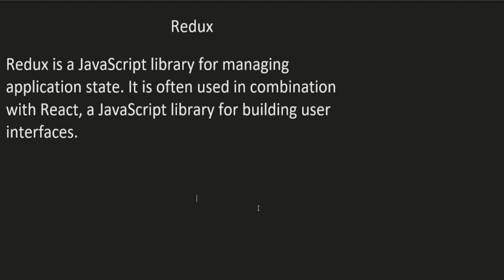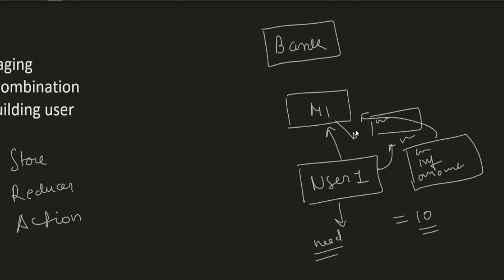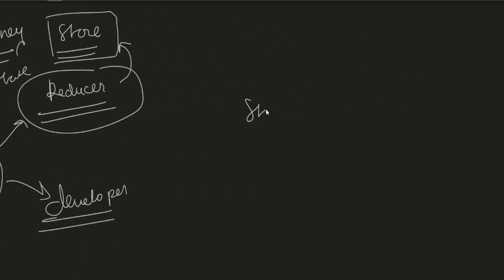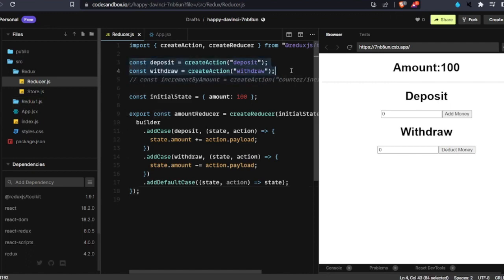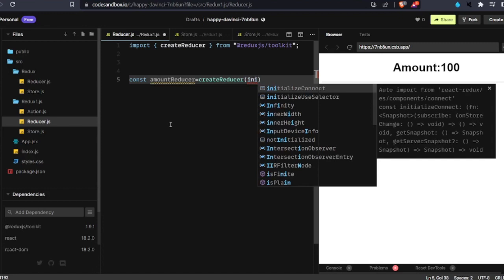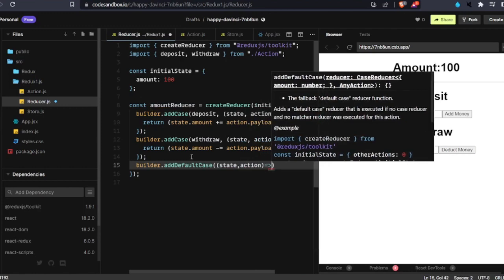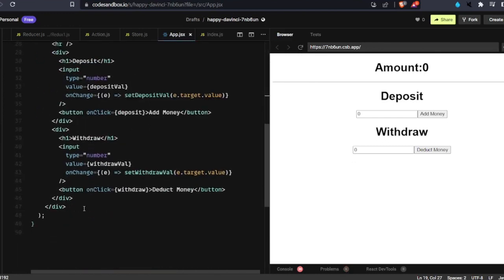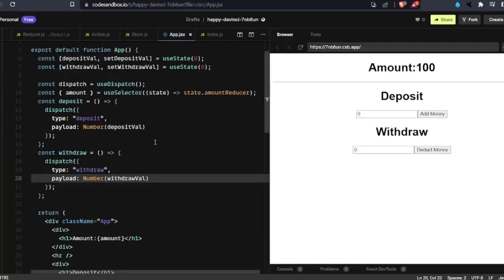Redux Tutorial | How To Integrate Redux In React App Using @Redux/Toolkit| 2023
In this video I have taught redux state management library and also explained how to integrate redux into reactjs applications with redux toolkit

reactjs reactrouter redux redux/toolkit frontend frontenddeveloper.